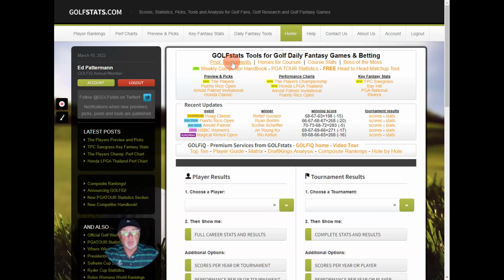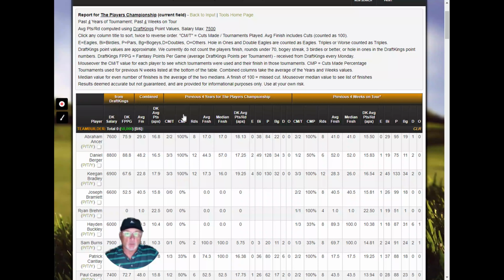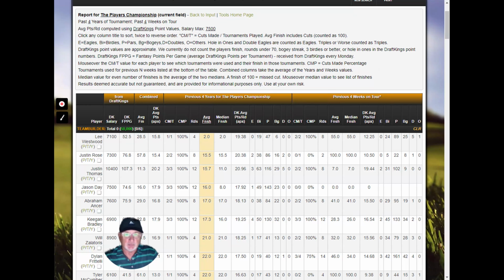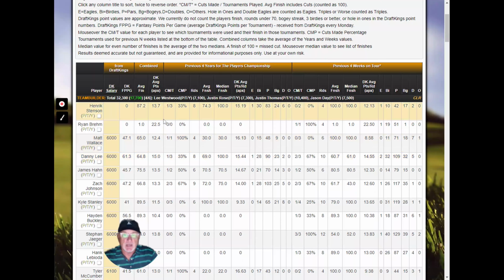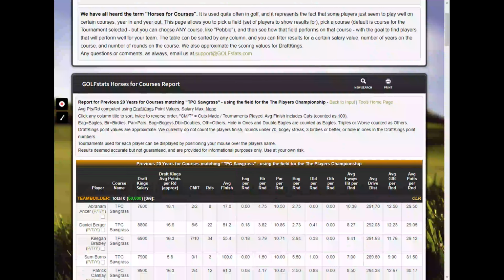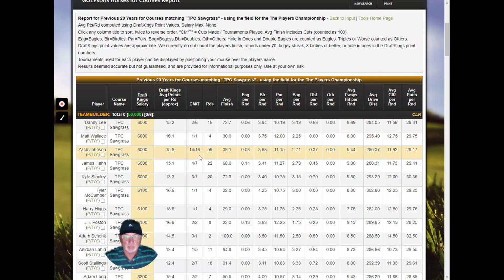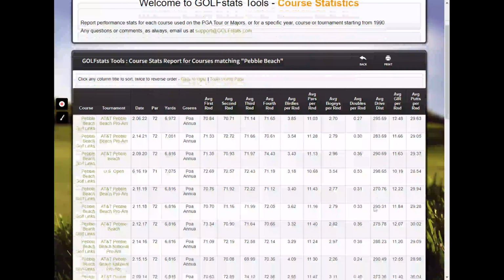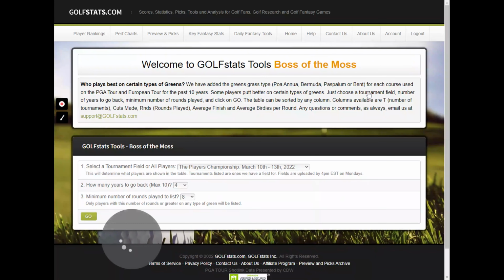GOLFstats.com - Tools and Analytics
Great video about the Tools and Analytics Section on GOLFstats.com